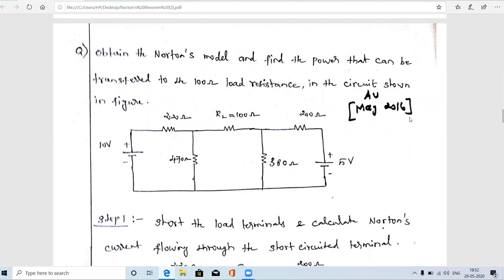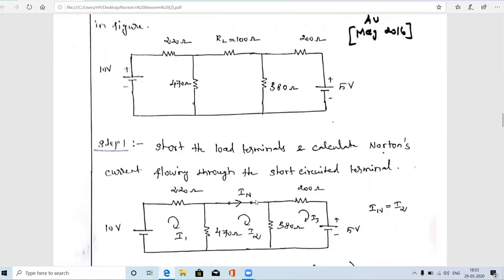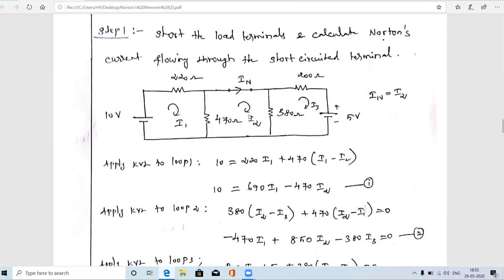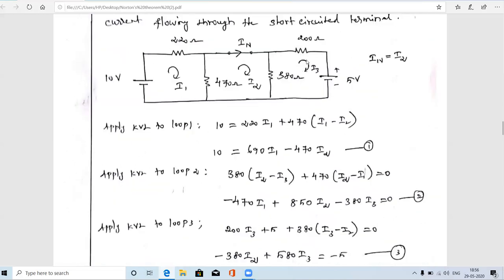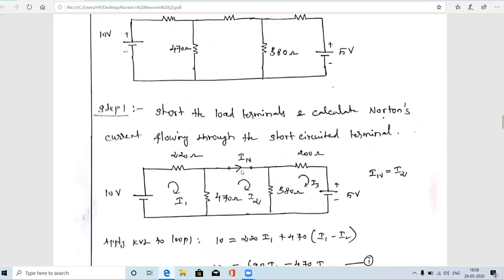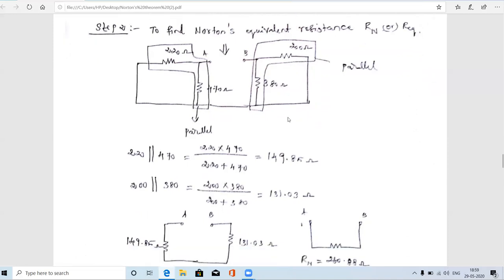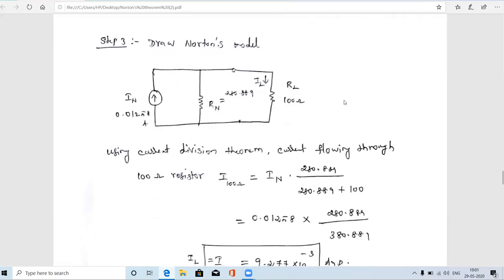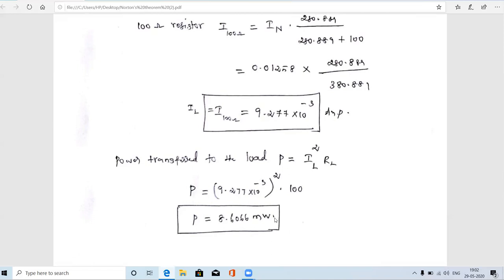Norton's theorem | Norton's theorem problems 3 | Circuit analysis | Circuit theory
This video gives the step by step procedure to solve the given circuit using Norton's theorem.
This question is asked in May 2016  Anna university exam.

To learn Thevenin's & Norton's theorem problems use these links:
Thevenin's theorem problem 1 tamil
Thevenin's theorem problem 2 may 2010,2012
Thevenin's theorem problem 3 ac circuit DEC 2017